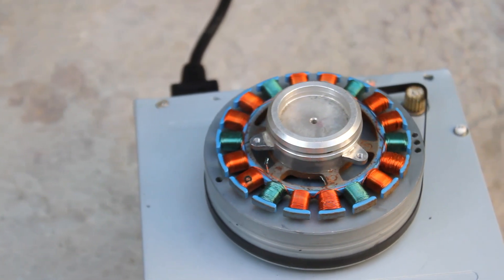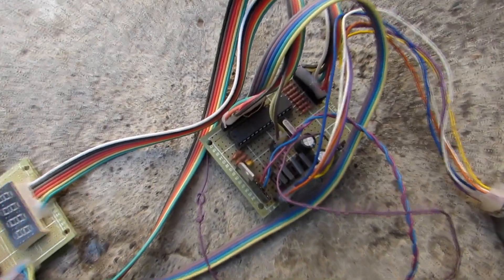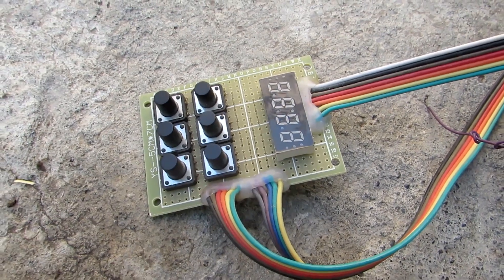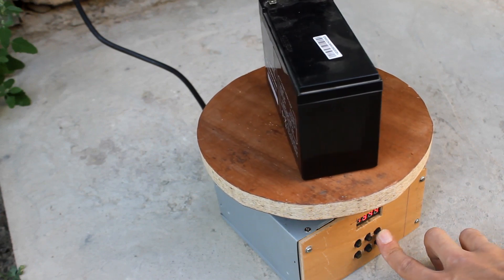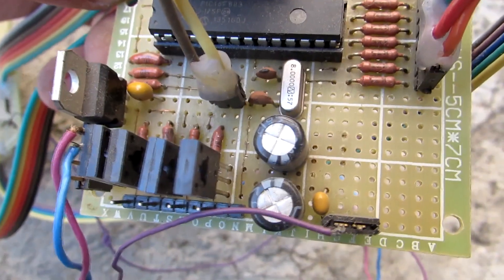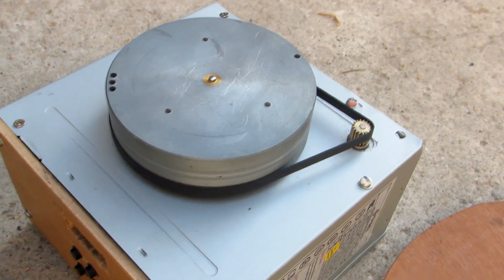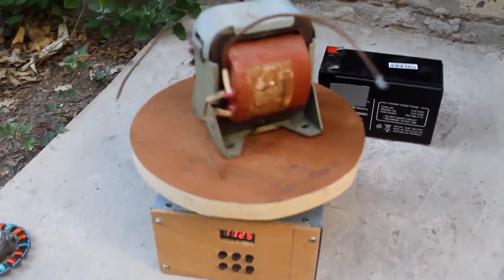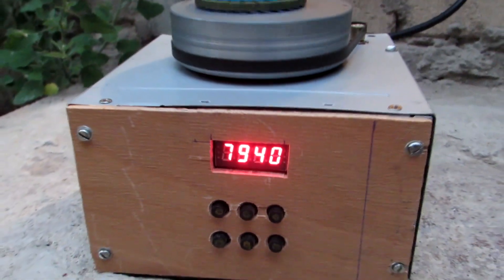Rotating table for subject shooting